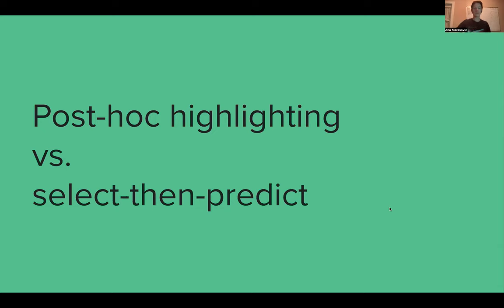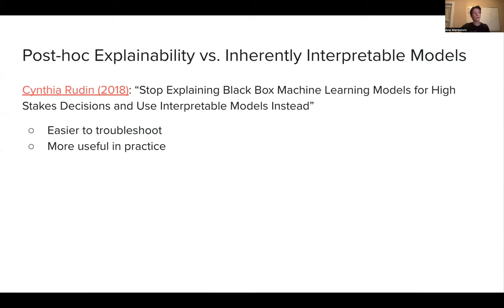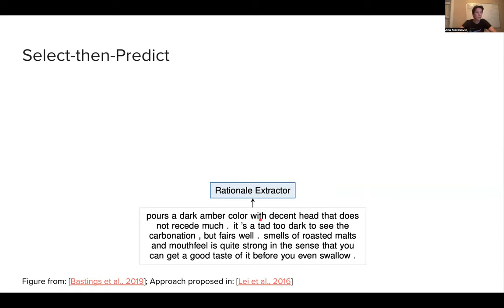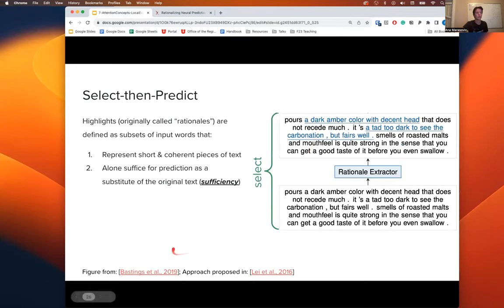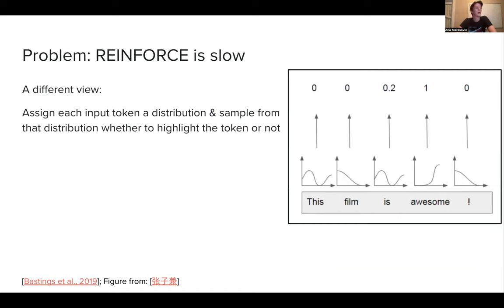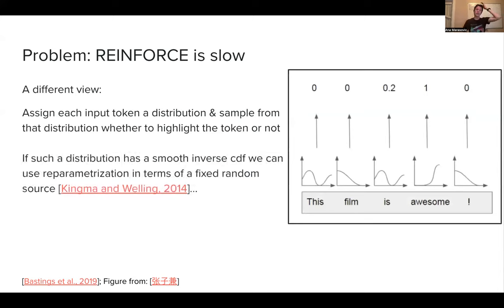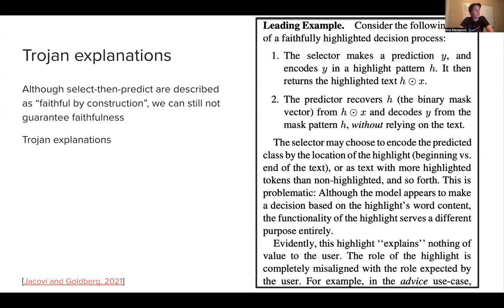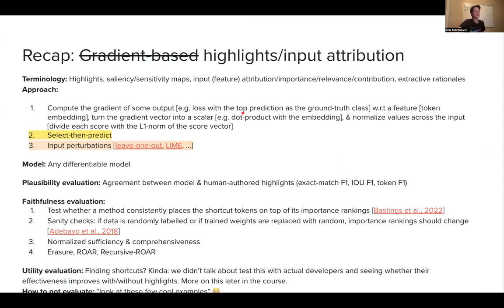Select-then-Predict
0:00 Post-hoc explainability vs. inherently interpretable models
5:27 Select-then-predict (outline)
10:10 Lei et al. (2016)
15:10 Differentiable binary variables
18:54 Pipeline approach
20:01 Trojan explanations